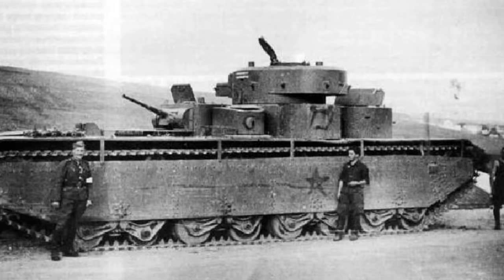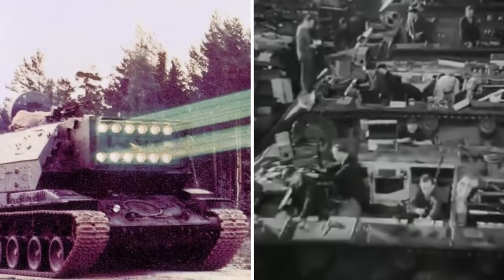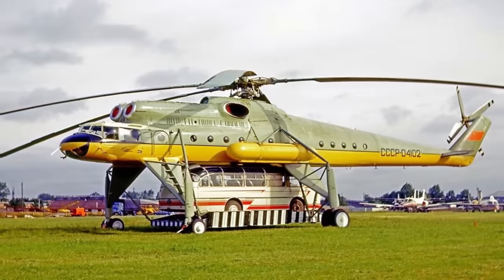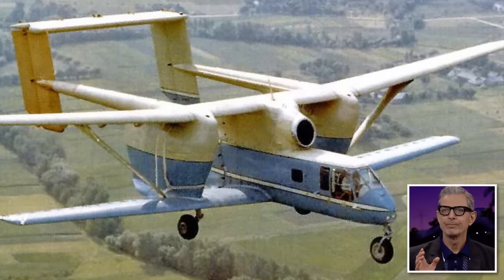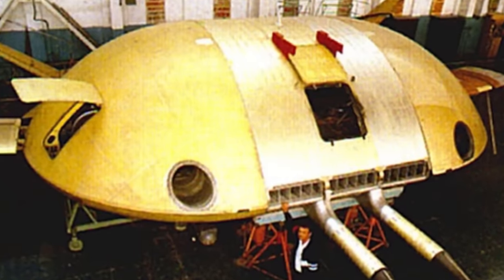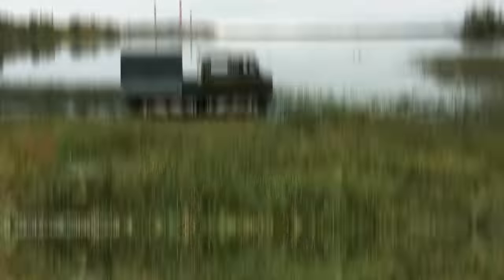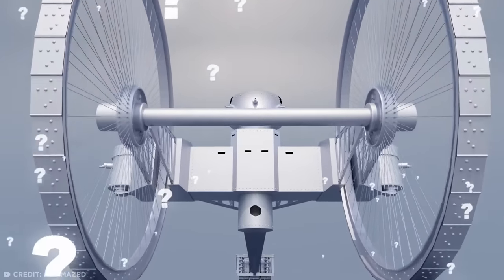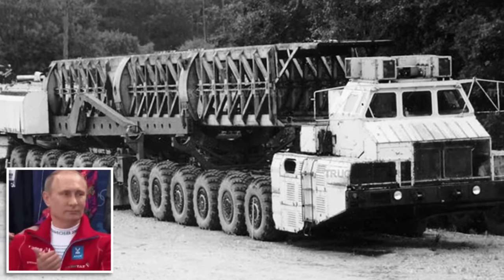Craziest Soviet Machines You Won't Believe Exist - Part 1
Coming up are some crazy Soviet-era machines you won't believe exist!

Legal Stuff.